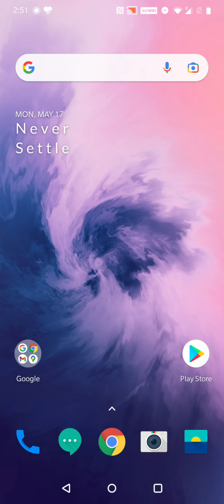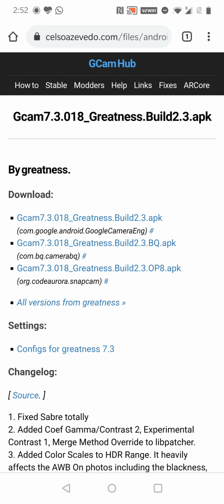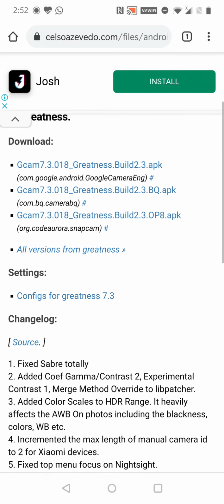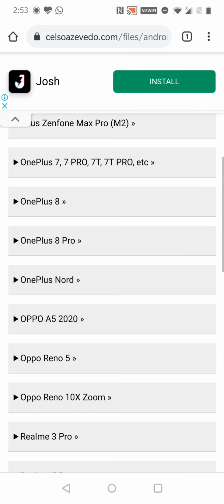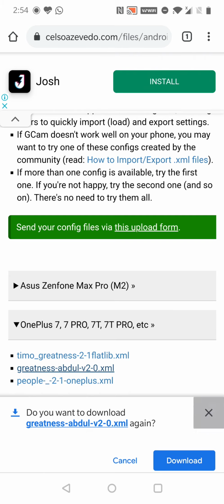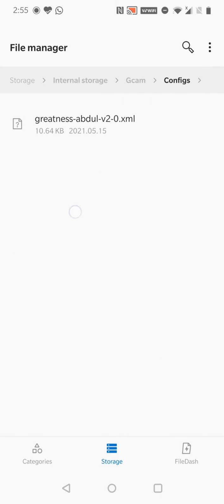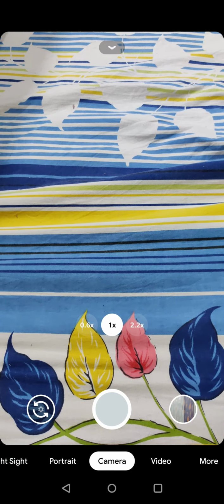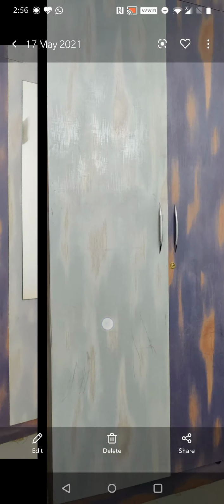How to install Google's Gcam in your mobile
This video helps to understand on how to install Gcam in your mobile .Here is the link to download one for your mobile.